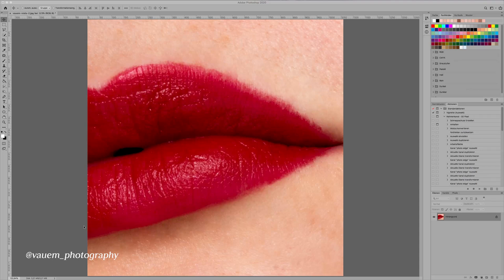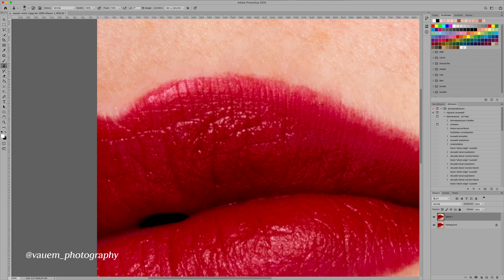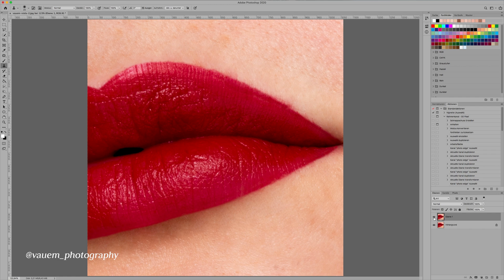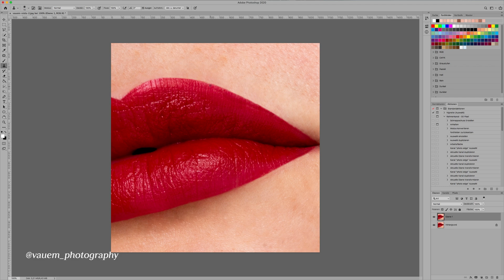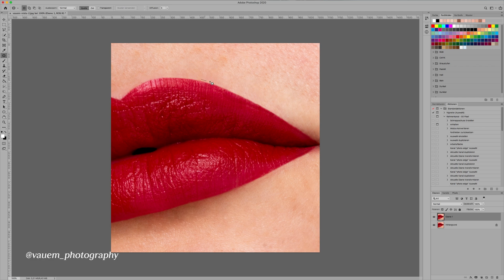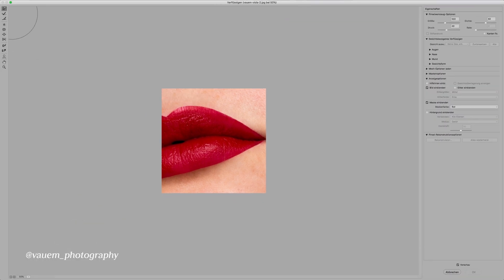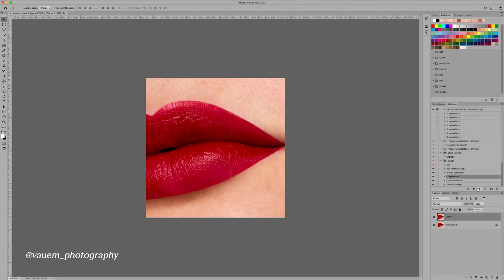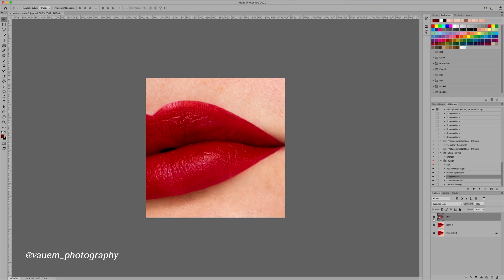How to perfect Lipstick – Full Photoshop Tutorial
In today's video I'm going to show you how to get that perfectly sharp and colorful lipstick in Adobe Photoshop.
Do YOU want to learn more about Retouching?